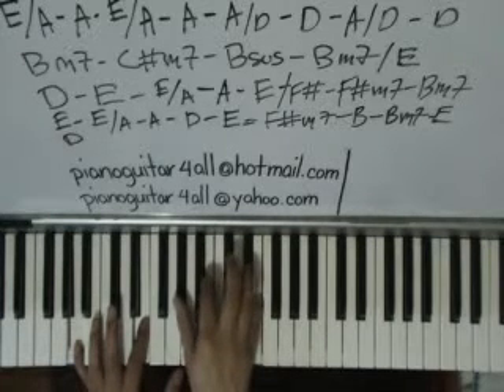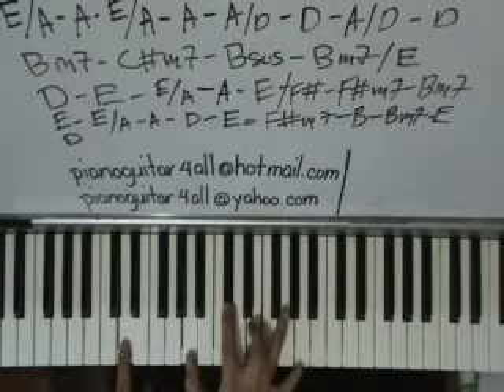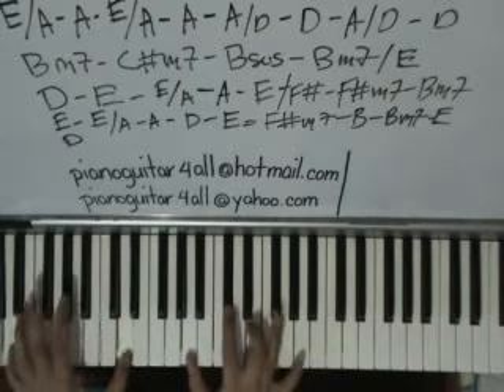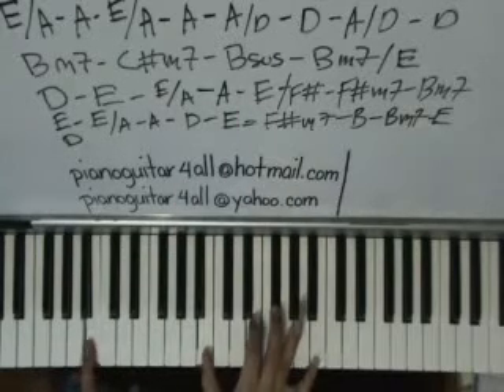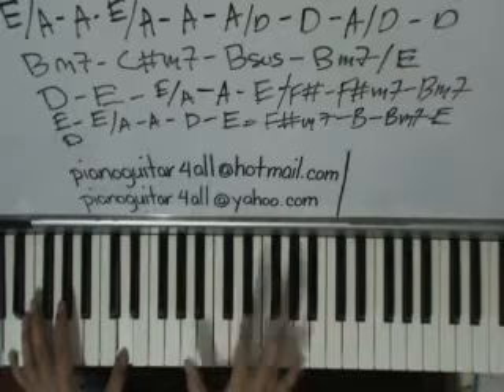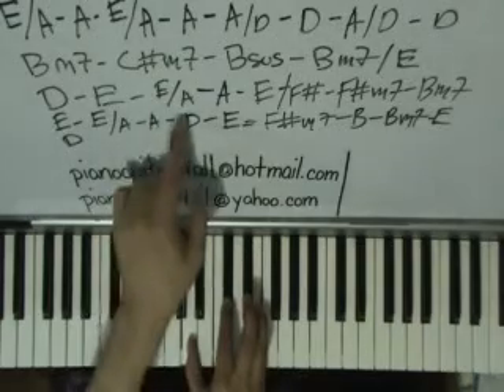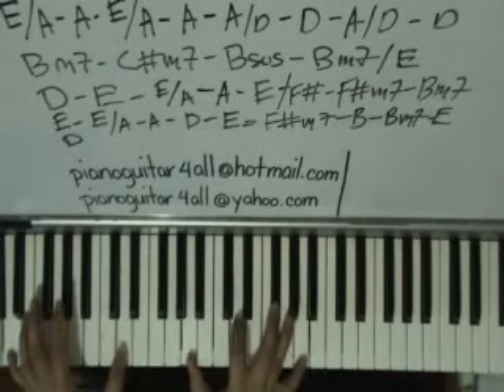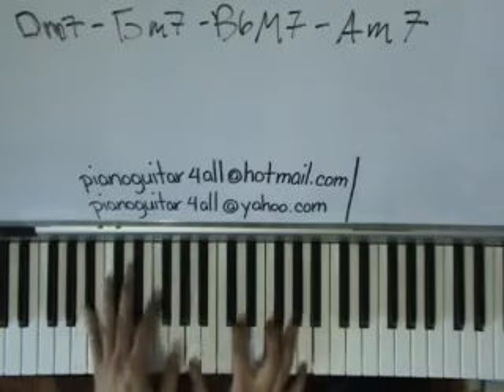Promise ain't enough Hall and oates piano tutorial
We teach both in English and Spanish  Learn the fun way with Chord patterns with the video music file you can play over  until you learn the music! We authored the "Learn Music:  The Patterns Approach" books  where our students learned to play music by listening a few times, identify the patterns,  play without music sheet and transpose it to any key. Book includes comprehensive chord charts up to 13th and beyond (a must for  music teachers and students, inversion tables (chords like you have never seen before for tonal flavors) improvisation tables (easy reference for improvising musicians) etc. Do e mail us if you want these books. and  e mail  your song requests.  At. Last musicians secrets revealed! Buy the music of the singers and the artists to improve your playing by ear.